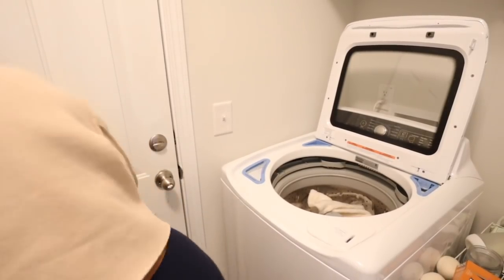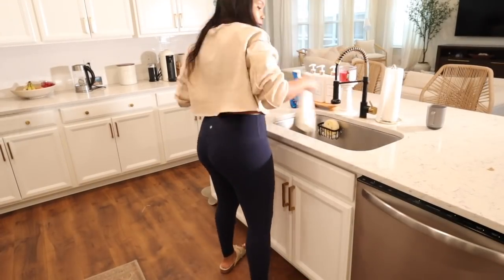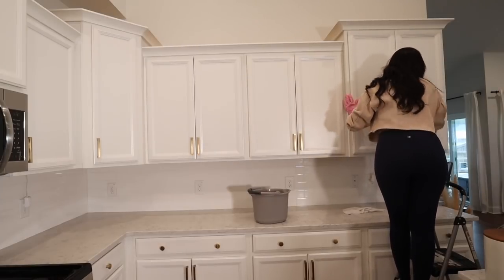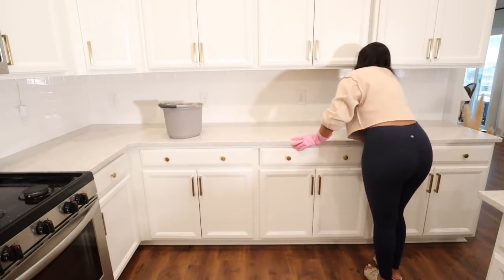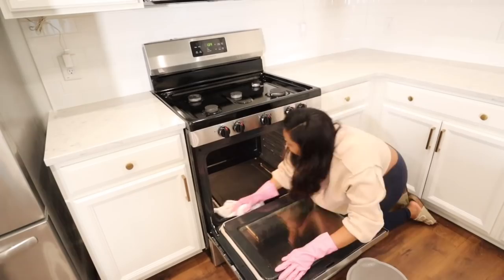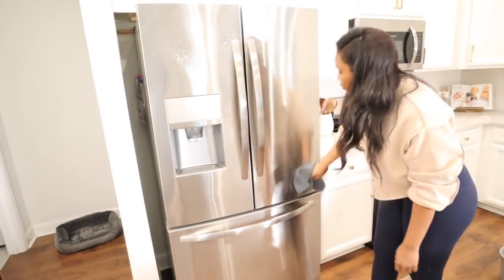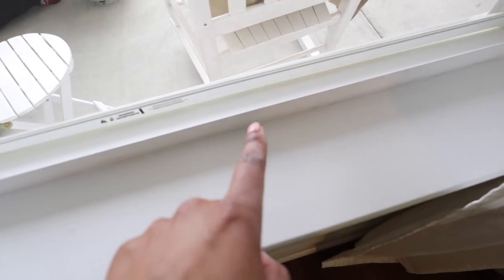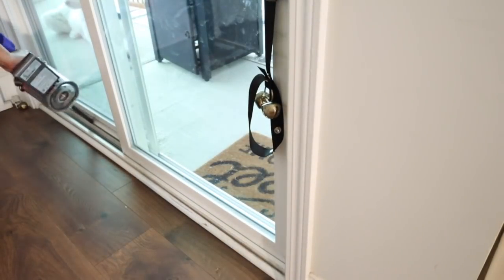SPRING CLEAN WITH ME 2022 | GETTING MY HOME DEEP CLEANED // LoveLexyNicole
Hey friends! Welcome to part 2 of my spring cleaning! In today's video we are going to be getting my home deep cleaned and ready for spring. I share some of my favorite tips for deep cleaning your home.
XOXO,
Lexy

ITEMS FROM VIDEO:
Cabinet cleaner
Steam shot
Wet dry vacuum

Amazon Storefront: